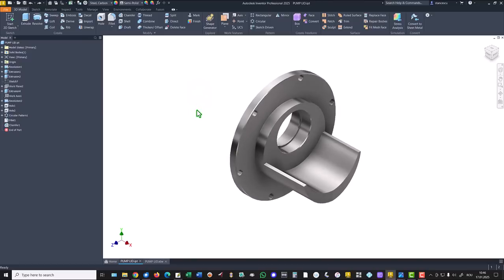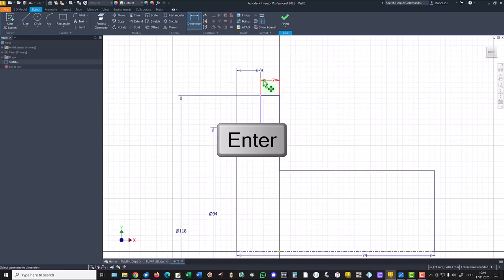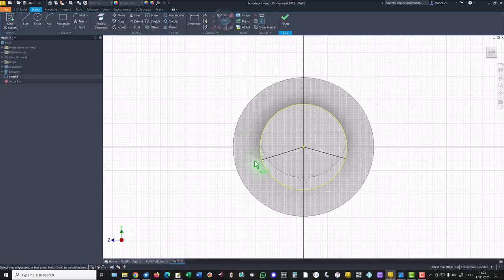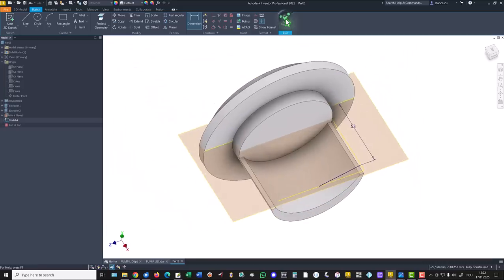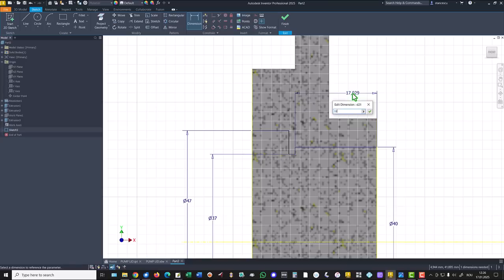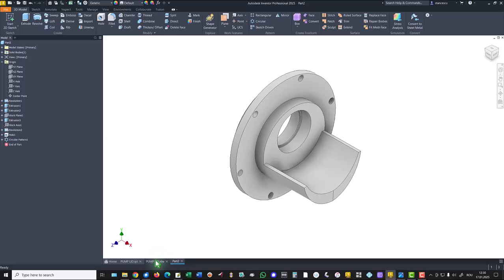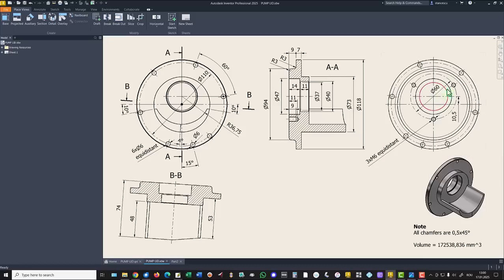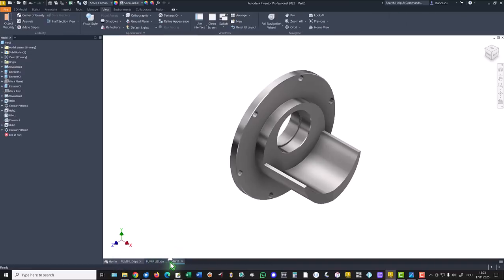Tutorial Inventor - 560 PUMP LID